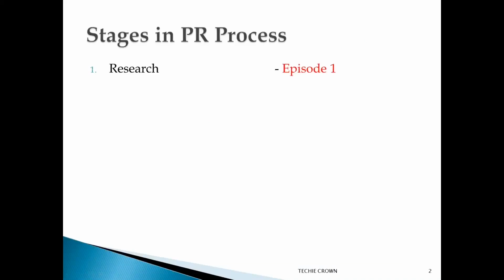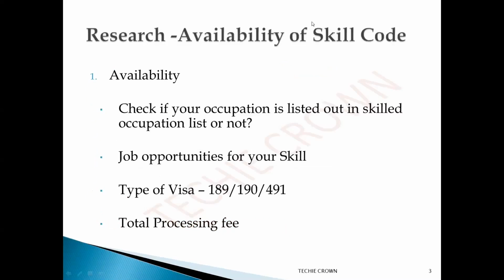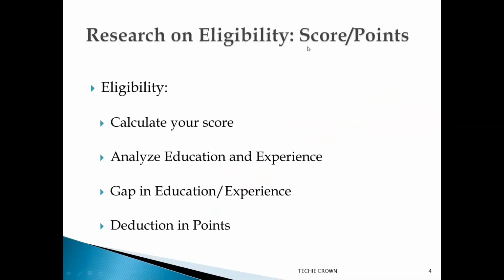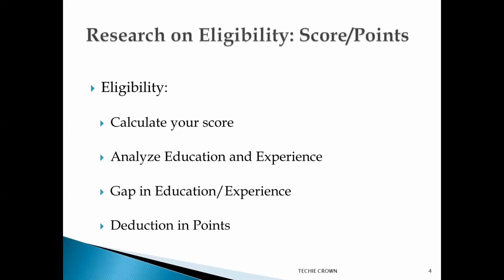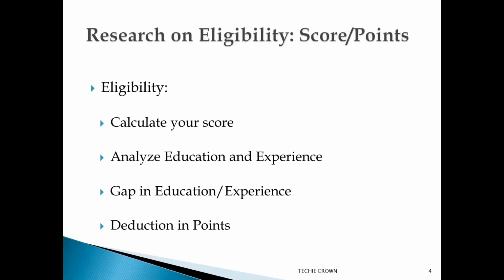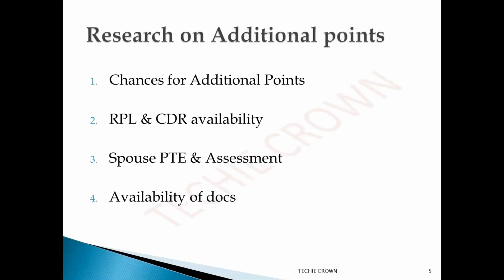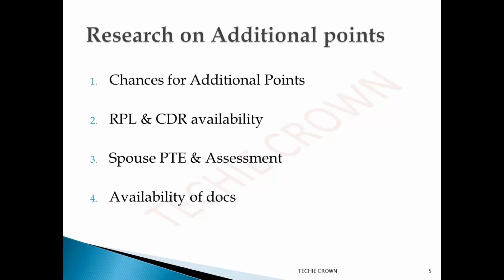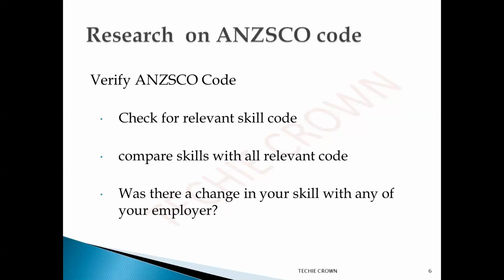Australian PR Journey - Episode - 1